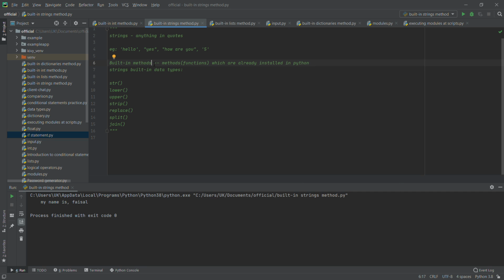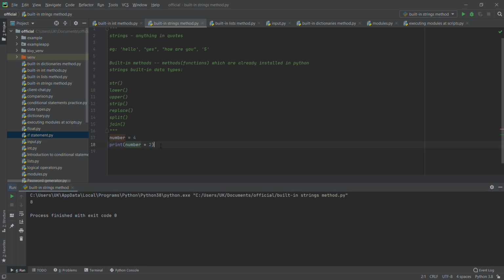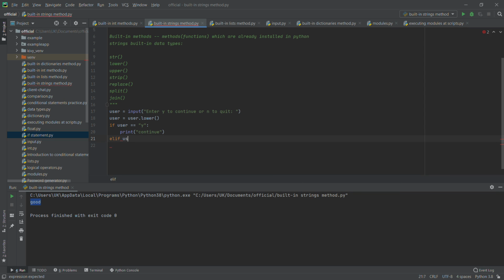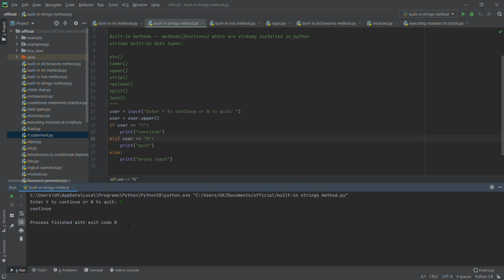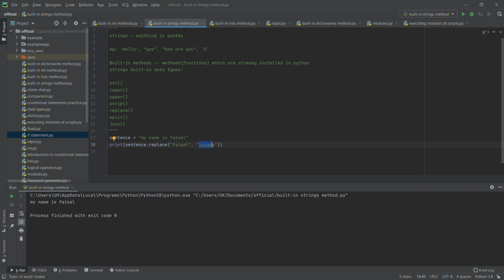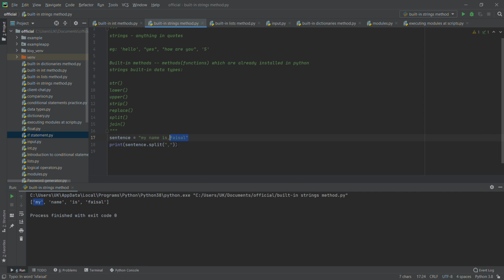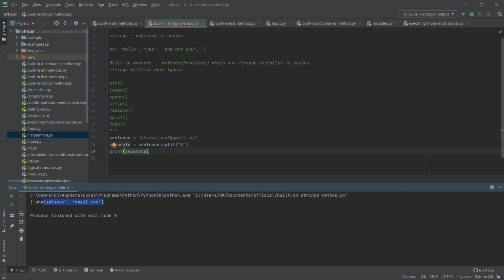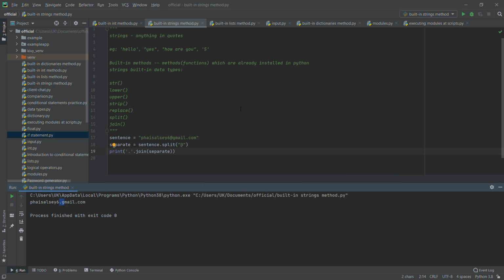Built In Strings Method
In this video, we learn how to use the Built-in string methods in python. We also look at how we can apply them in various ways in a real program